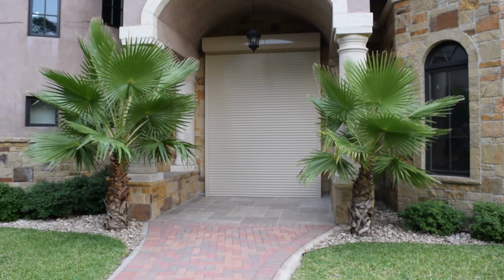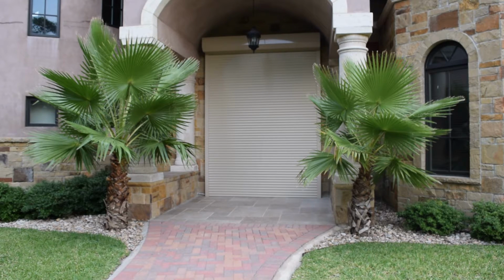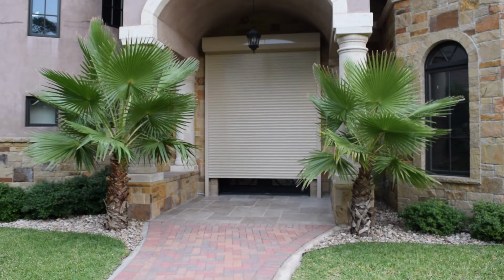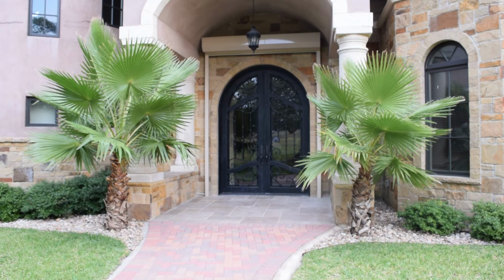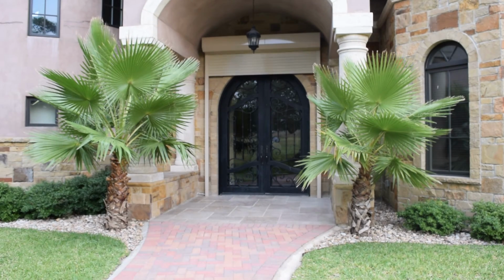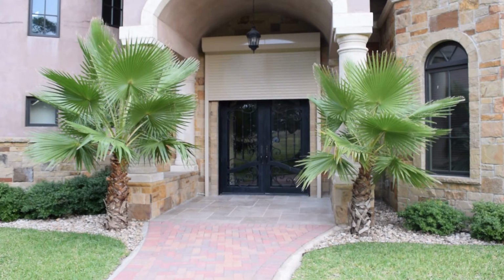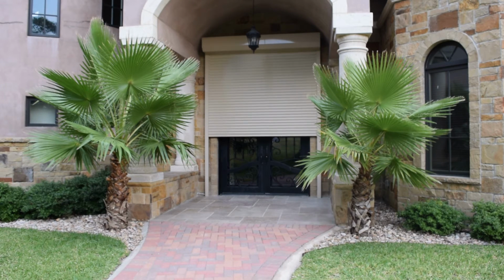Security Shutters for Doors San Antonio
Security Shutters for Doors San Antonio.  Great way to secure a door.  Protect the area with a single click of a button.